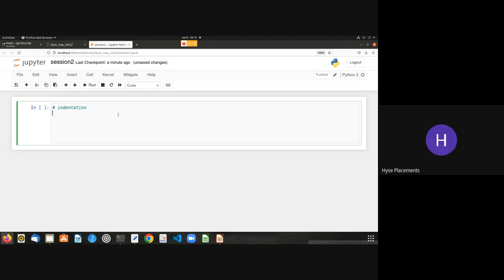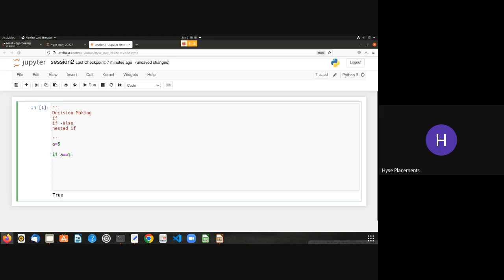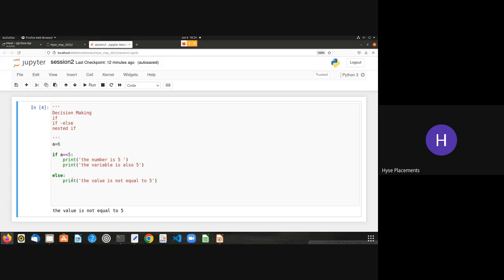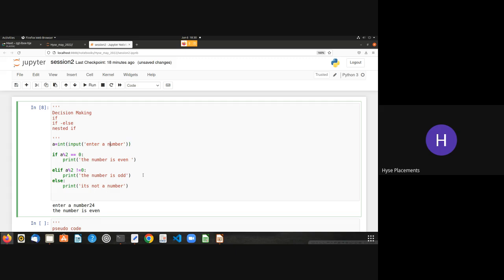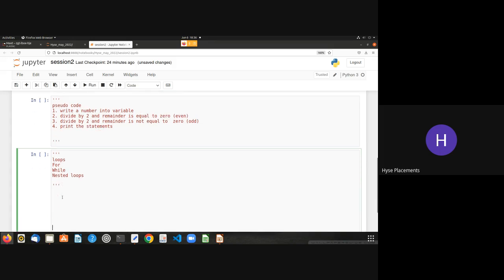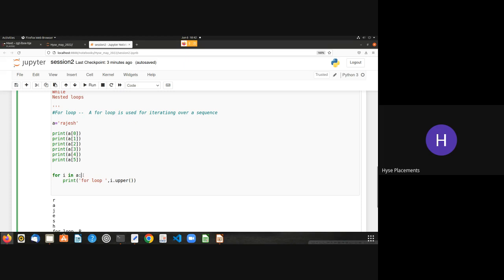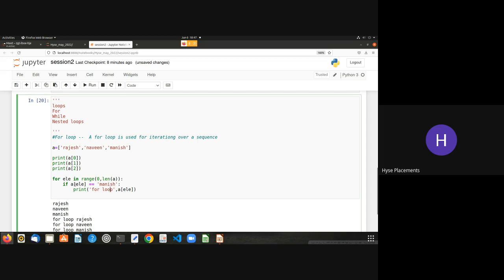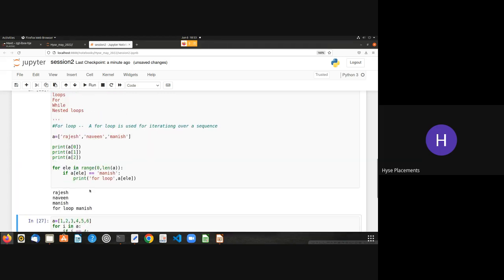Data Science Class No.8 By Hyse Digital Academy | Online Classes